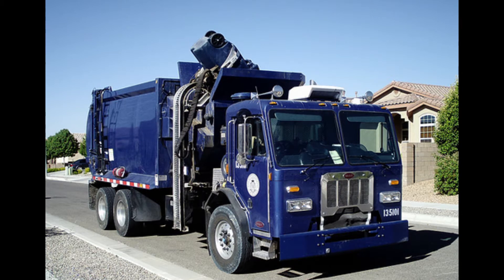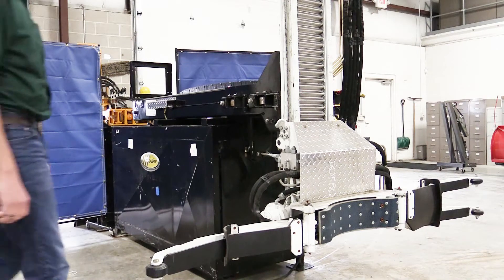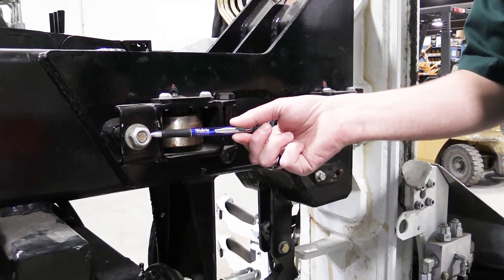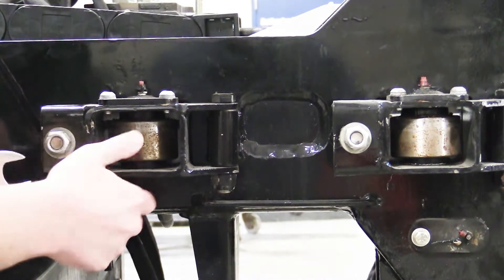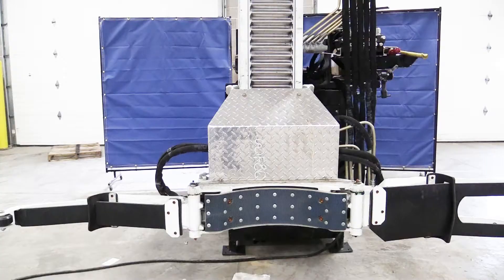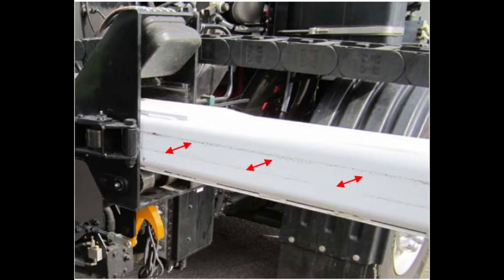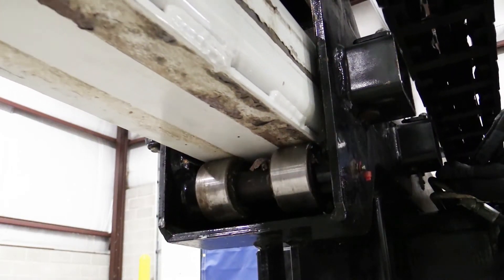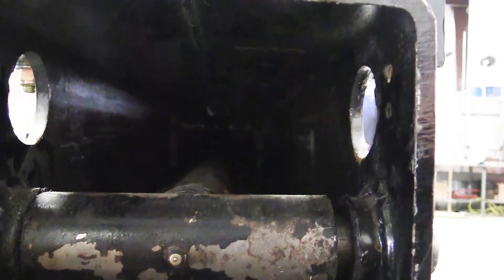Labrie Zero Arm Maintenance 13 Mar 2015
In this video, Matthew Priewe, field service representative for LabriePlus, walks us through common adjustments and maintenance items for the Labrie Zero Radius Arm.

Labrie Enviroquip Group is dedicated to customer satisfaction.